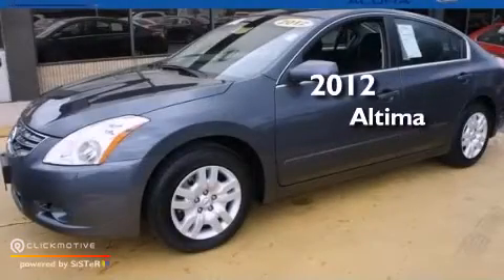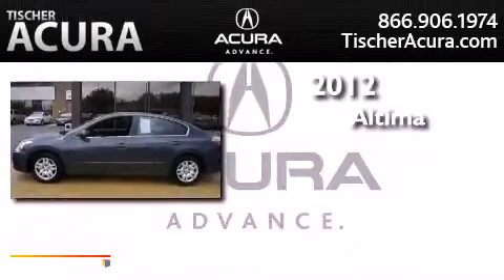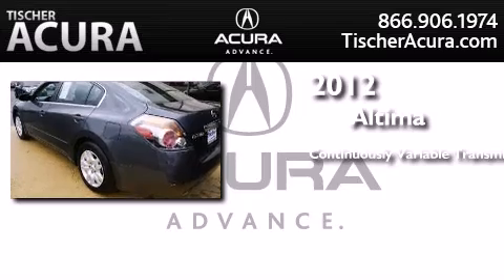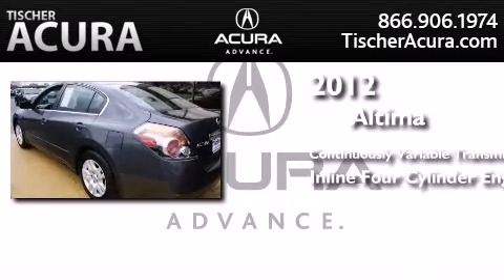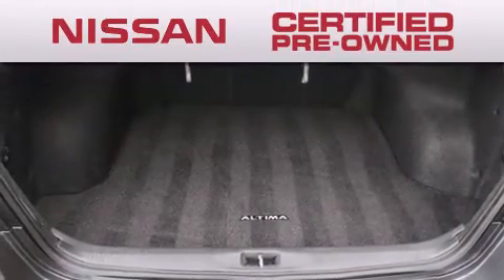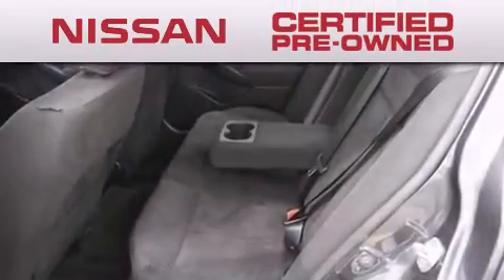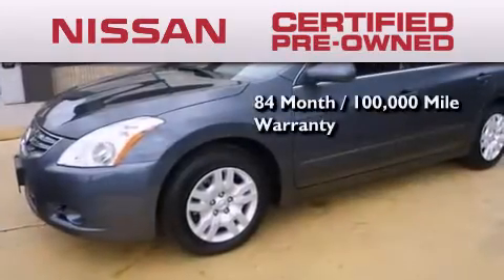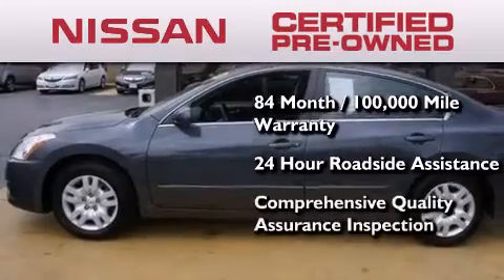Preowned 2012 Nissan Altima Laurel MD 20724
We have been honored to serve the Laurel MD area , we promise that your experience at our dealership will exceed your expectations ! Year : 2012 Make : Nissan Model : Altima Engine : Gas I4 2.5L/ Trans . : Variable Exterior : Dark Slate Miles : 15,627 Interior : Charcoal Seat Trim Tischer Acura 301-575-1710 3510 Fort Meade Road Laurel , MD 20724